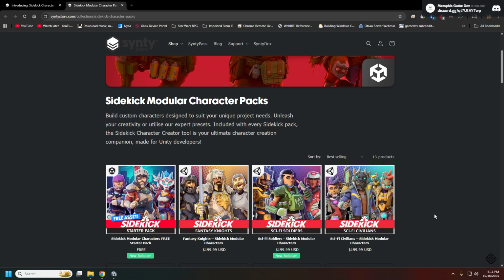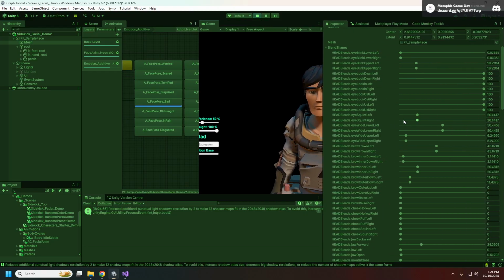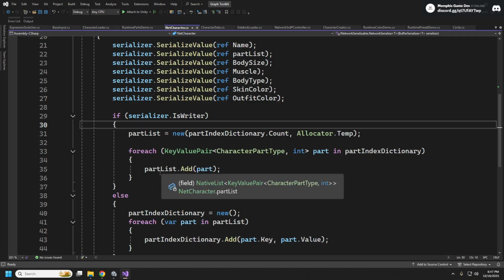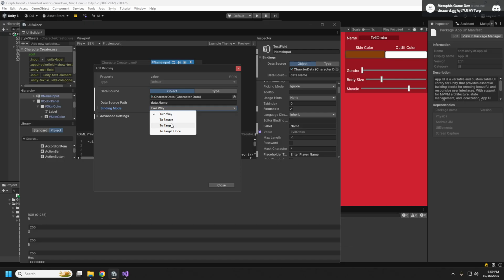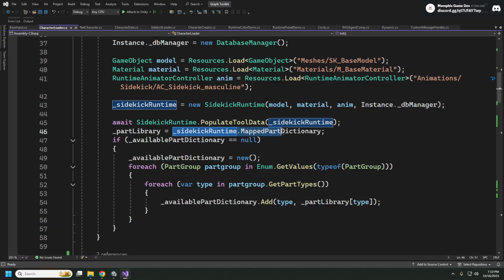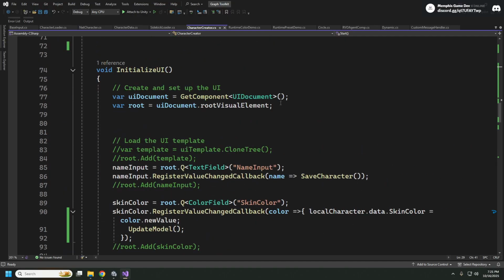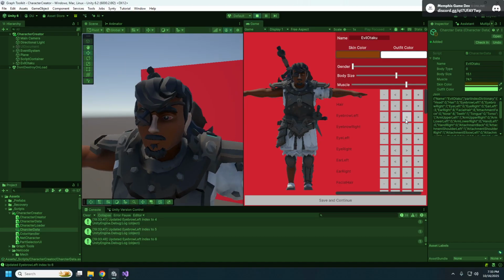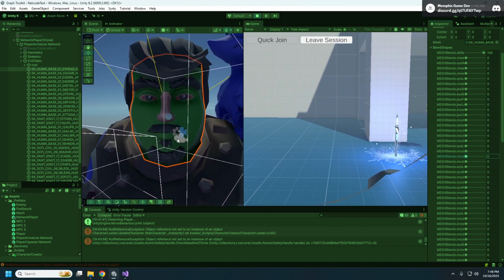Creating Characters with Synty Sidekicks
Synty Studio recently released a free version of their SideKick character system. We will go through the process of using it to create a character creator scene using the UI Toolkit.